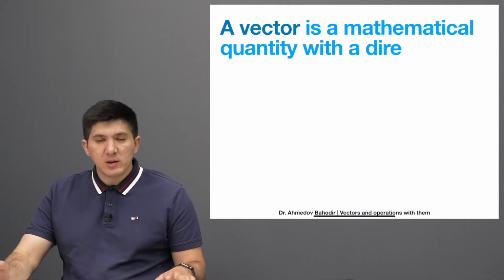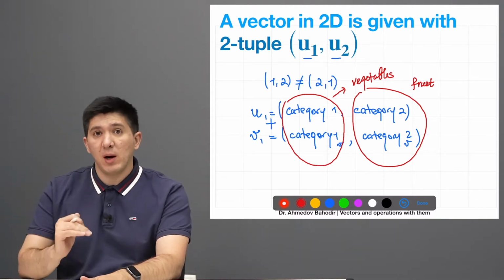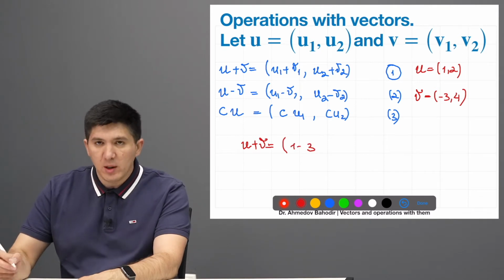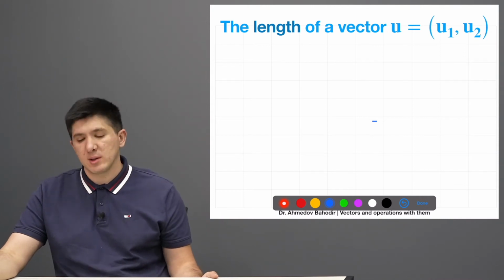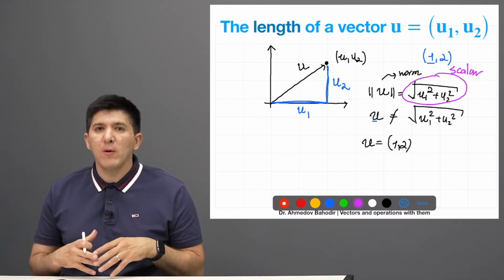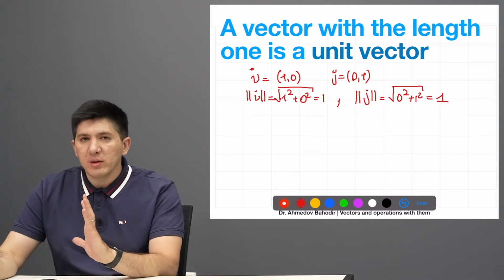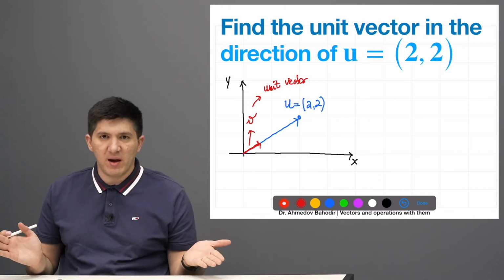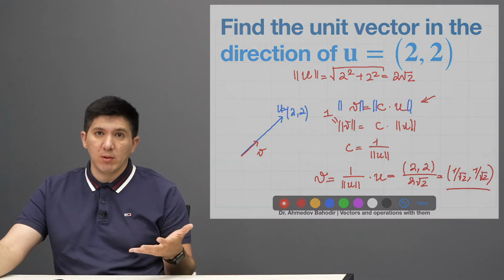Calculus 2 | Vectors as 2-tuples. Algebraic operations with vectors. Obtaining unit vectors.